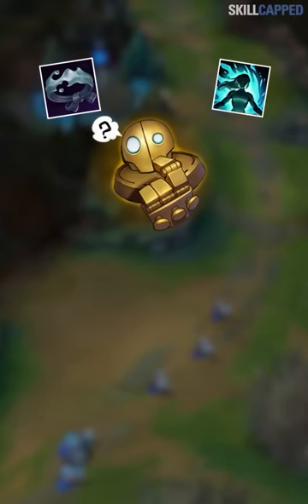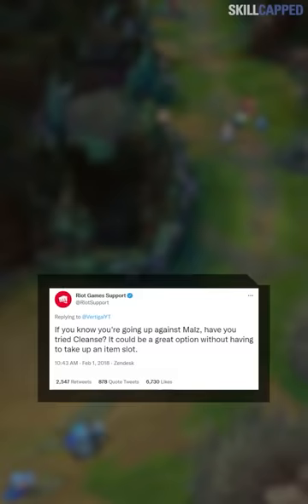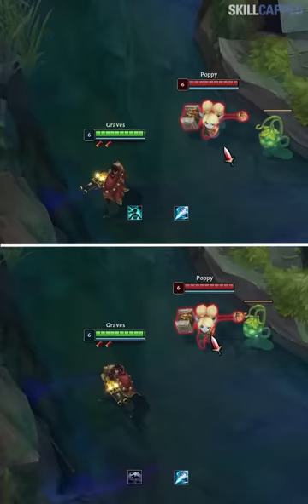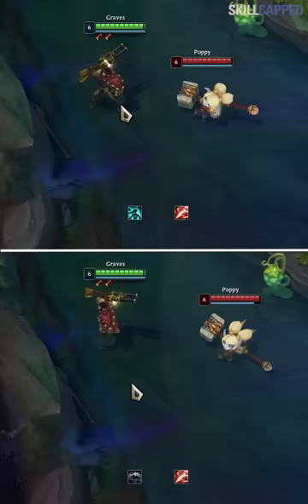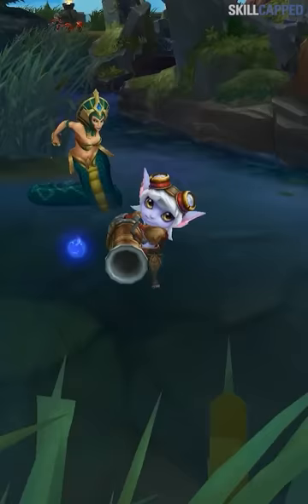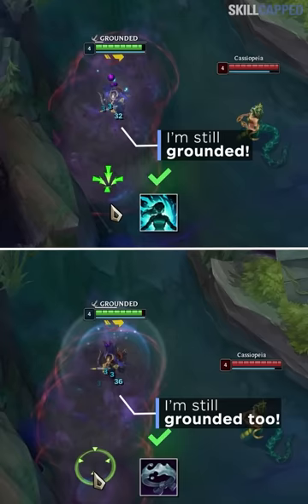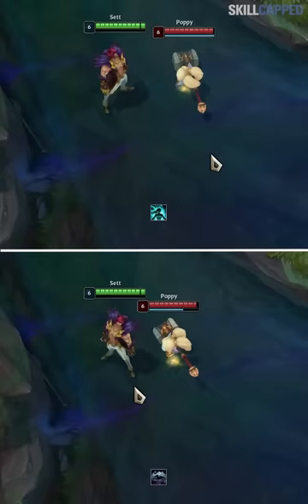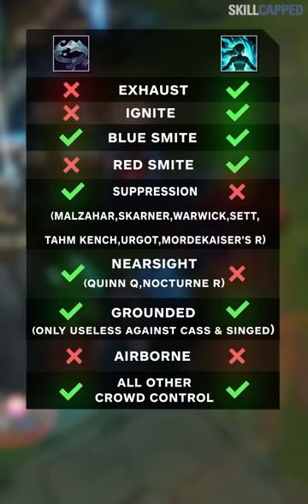The Difference between Cleanse and QSS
Concepts: league of legends,league of legends guide,lol guides,league of legends tips,league of legends coaching,league of legends season 12,how to get better at league of legends,skill capped,lol tips,lol tips and tricks,league of legends pro guides,how to improve at league of legends,lol qss,lol cleanse,lol cleanse spell,league of legends rank up,league of legends macro,how to improve in league of legends,lol coaching,lol guide,how to climb